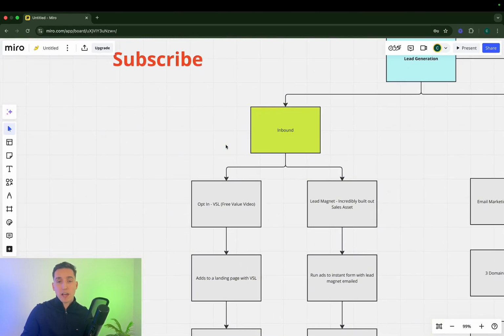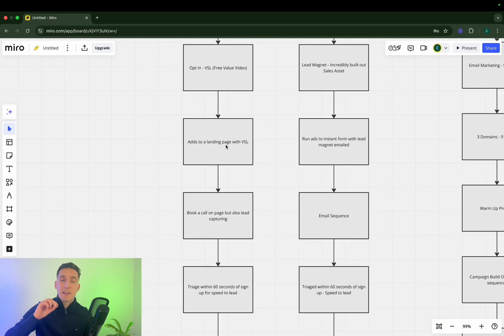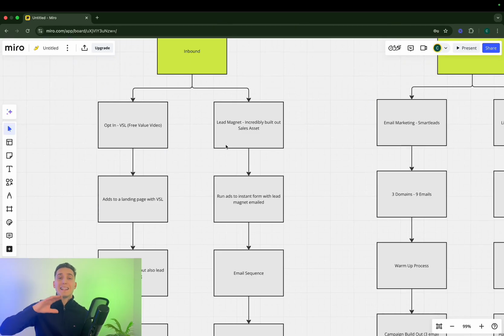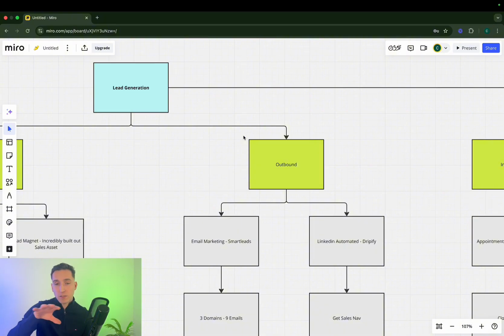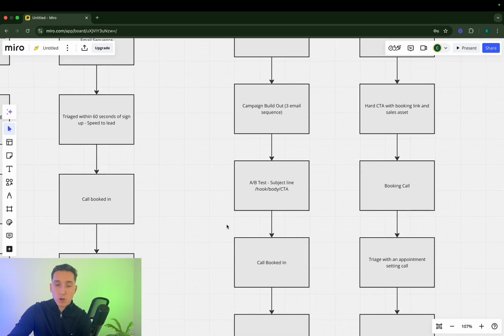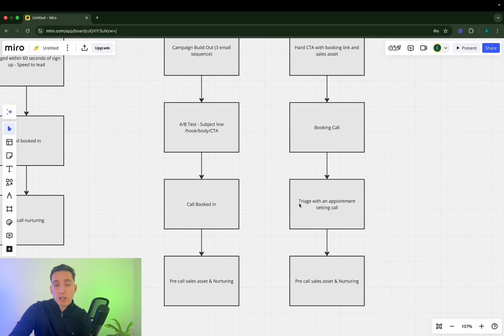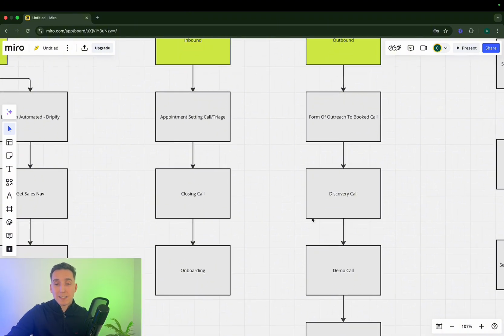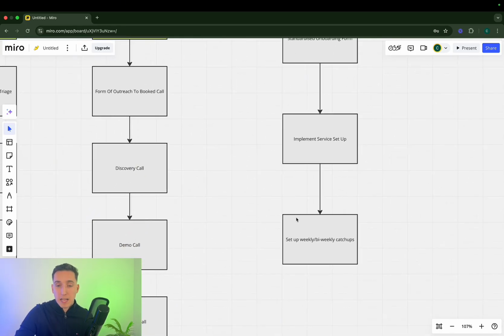How To ACTUALLY Get Your First 10 Clients As An Agency Owner Without Cold Calling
Watch my FREE training video here on how to scale to £10,000 a month👇

Learn how to sign 10 clients and grow your agency using proven frameworks that avoid cold calling. In this video, I break down lead generation strategies, the sales process, and onboarding for success. Discover how tools like VSLs, lead magnets, email campaigns, and LinkedIn automations can help you create consistent clients and scale your agency.